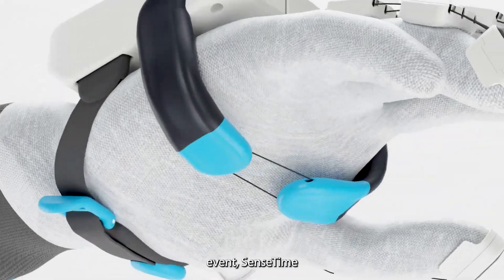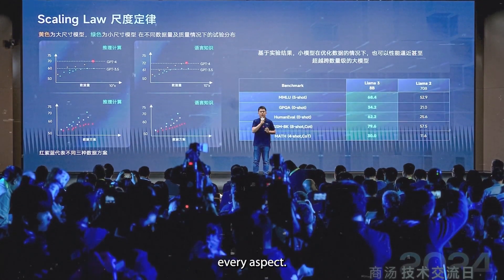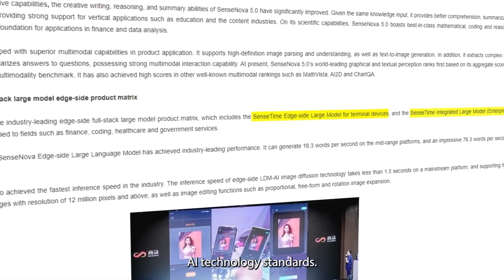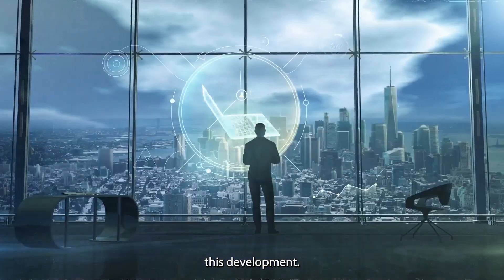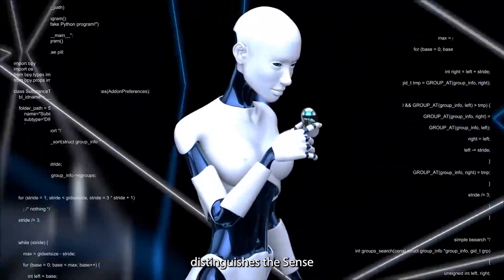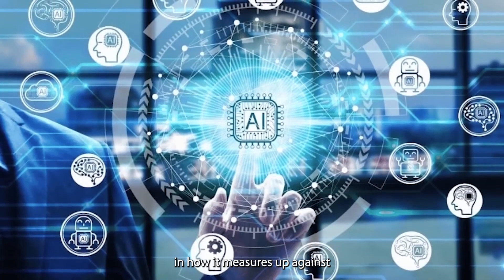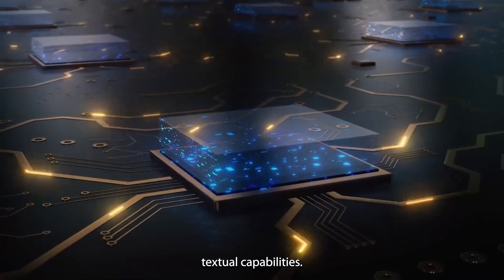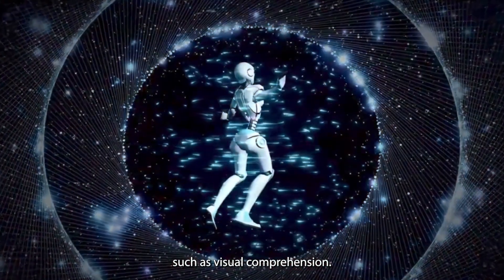New Chinese AI Model Beats GPT4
At a recent tech event, SenseTime unveiled Sense Nova 5.0, their most advanced AI model yet, surpassing GPT-4 in nearly every way. With a hybrid architecture and extensive training on over 10 terabytes of data, Sense Nova 5.0 excels in creative writing, analytical thinking, and complex tasks. Its cutting-edge multimodal abilities and practical applications in finance, healthcare, and education showcase its potential to revolutionize AI. Discover how this groundbreaking model is set to redefine AI technology standards.